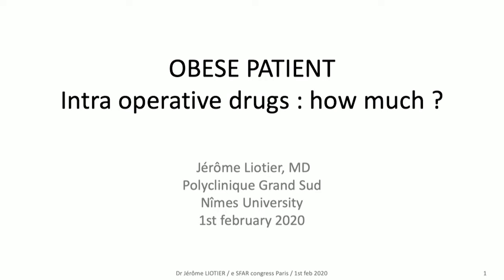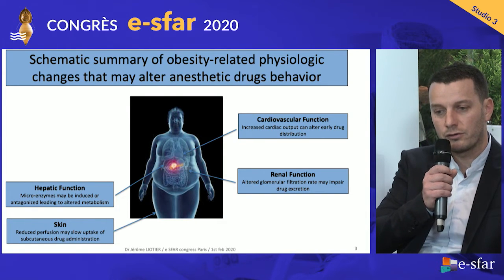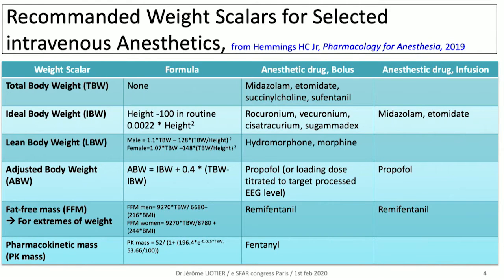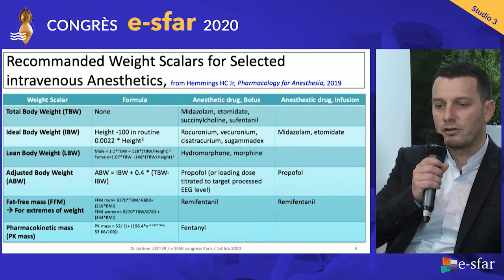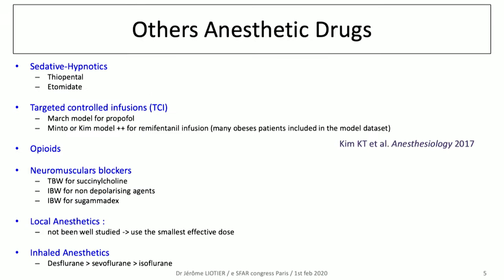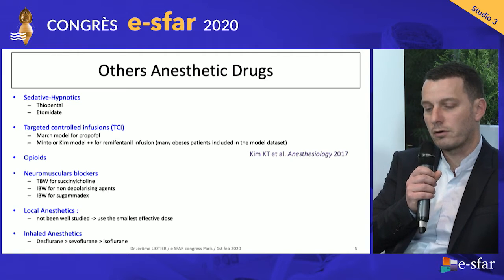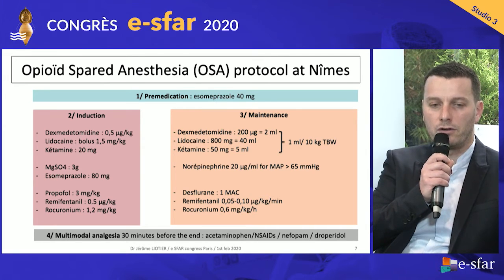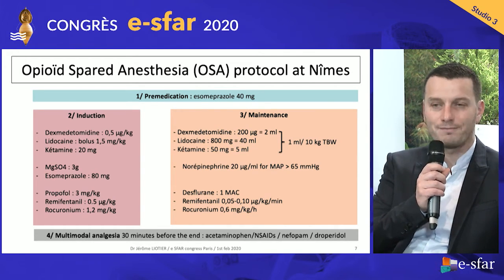Perioperative obese patient: Intraoperative drugs: How much? Jérôme LIOTIER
Perioperative obese patient: anything you ever wanted to know